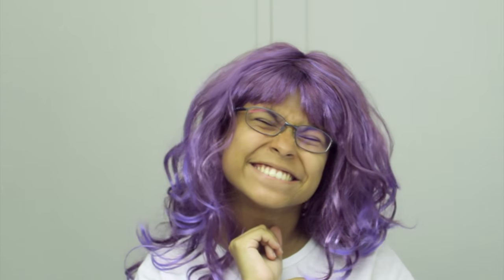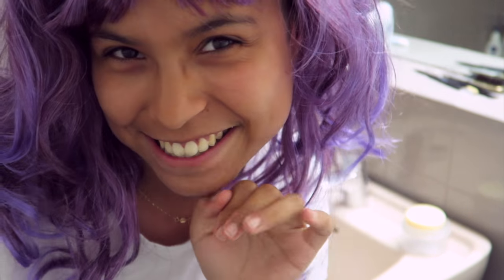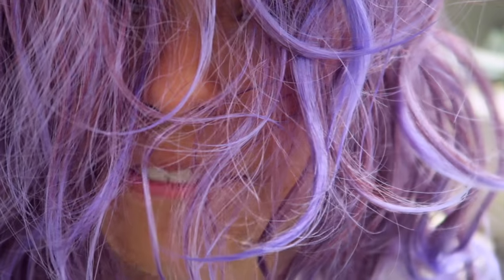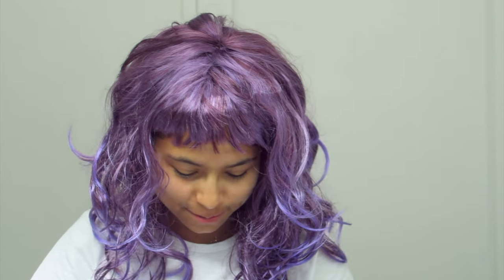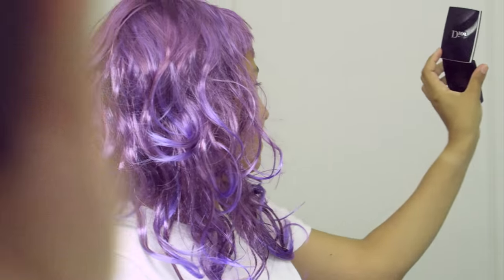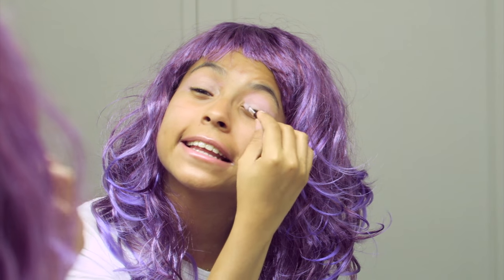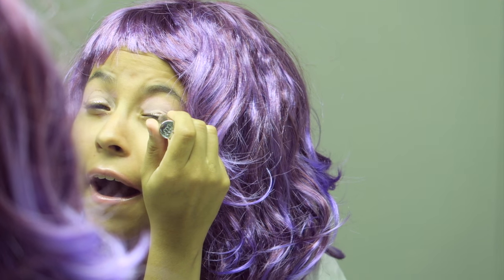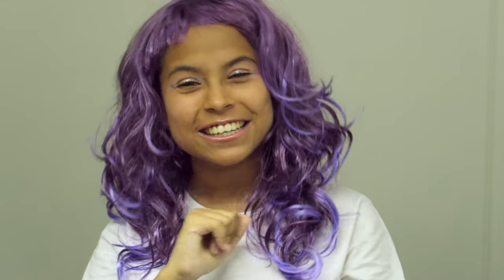Make-up Tutorial... YASS !!!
Attention everyone ! This is a parody ! I don't have anything against people who do make-up tutorials ... This was just for fun... that being said, hope you enjoyed it ... YASS ! :)

Comments and likes are always appreciated.

PEACE OUT !

-GloTieFlow-